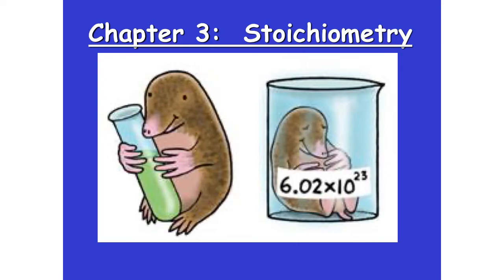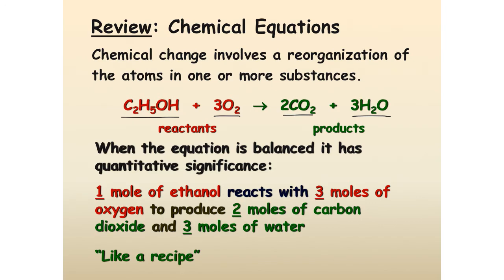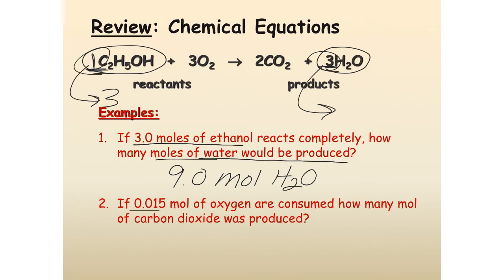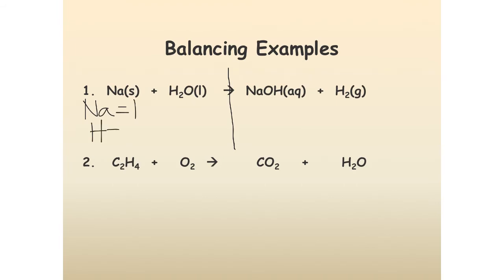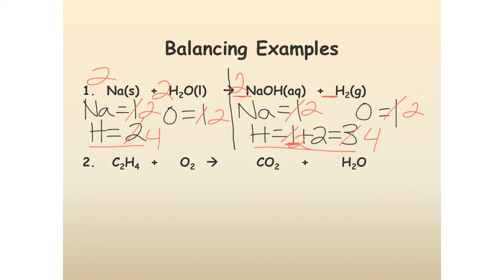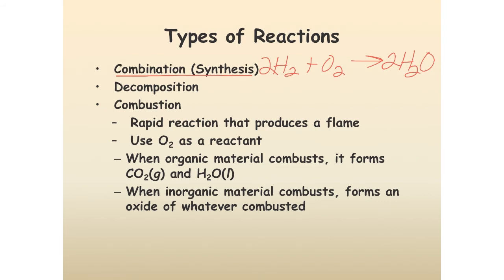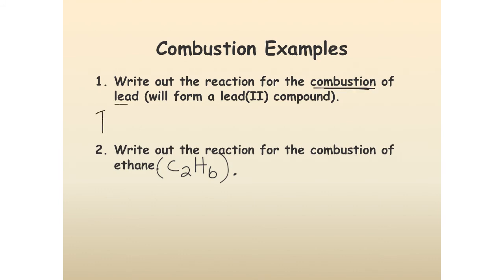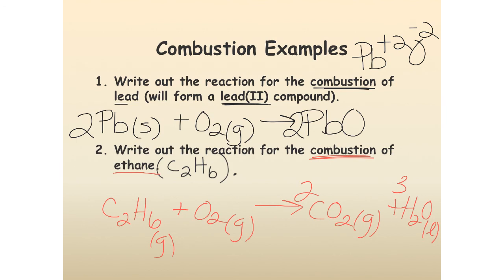Ch 3 #1 - Writing Reactions